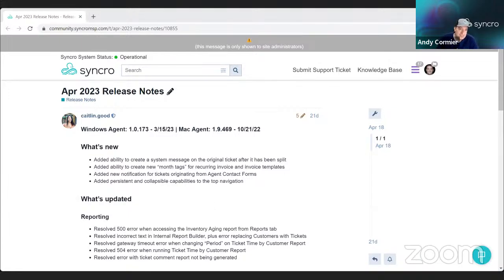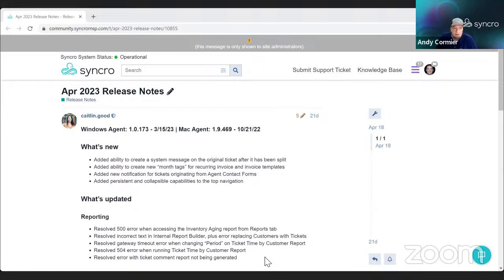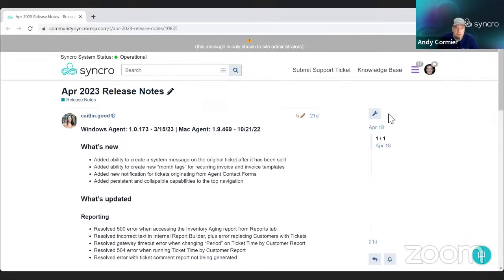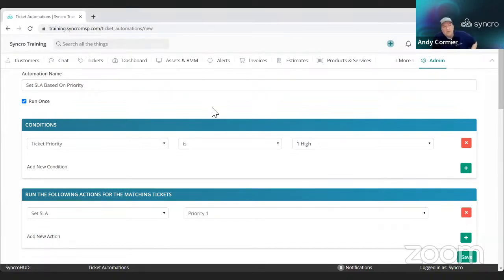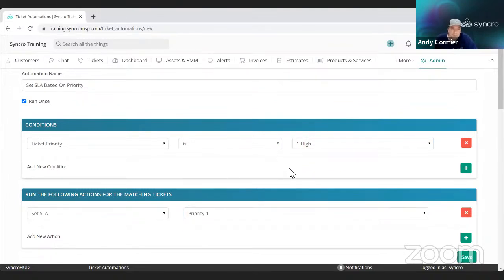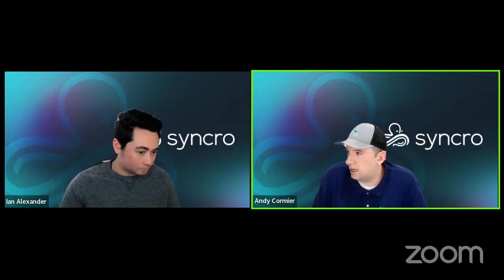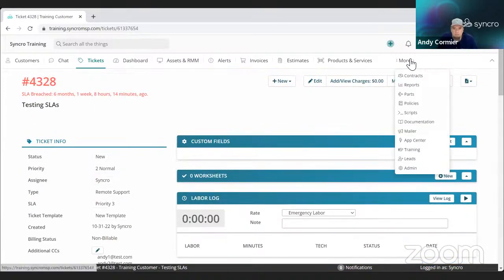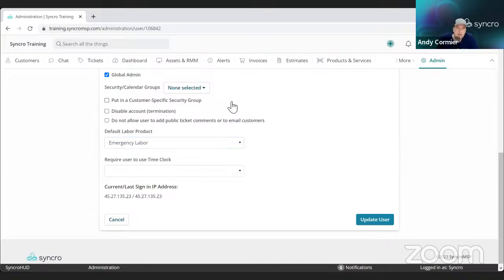Ask Us Anything / May 9, 2023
Join Syncro’s Andy Cormier & Ian Alexander for an Ask Us Anything session. From running a profitable MSP to the ins and outs of using Syncro, Andy and Ian field all your questions and facilitate discussion on what it takes to be a success with a service provider business.